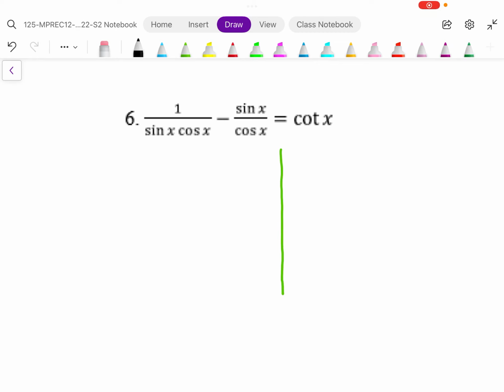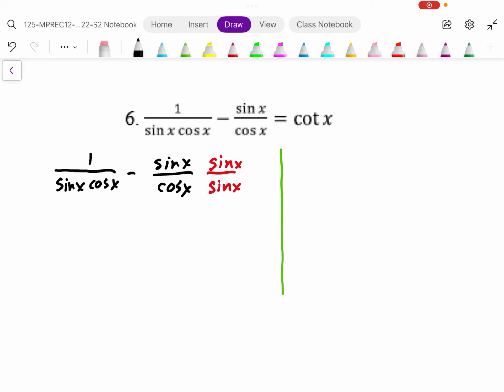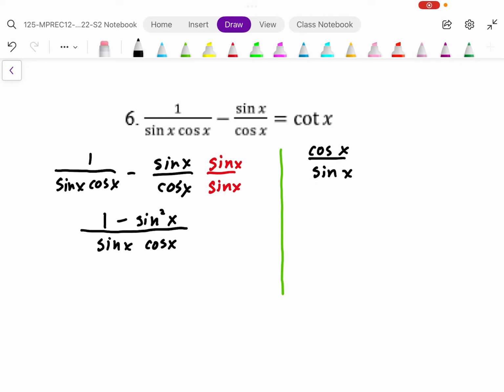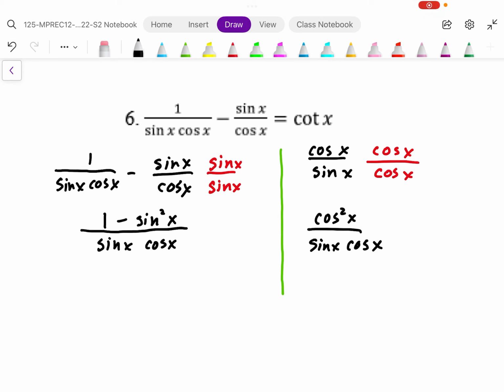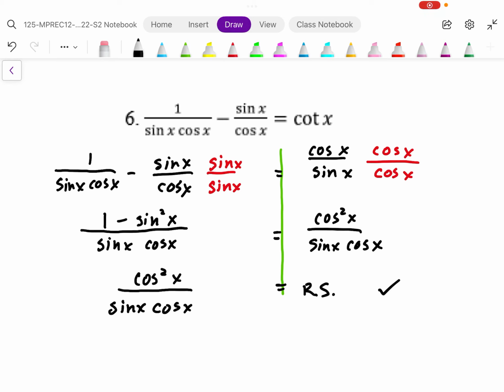02 Hmk Intro to Identities Q#6